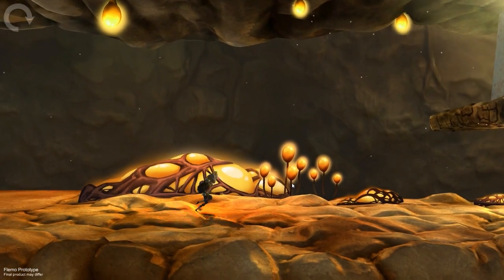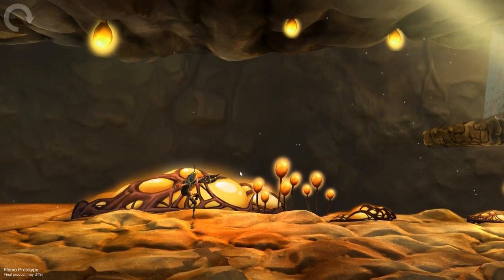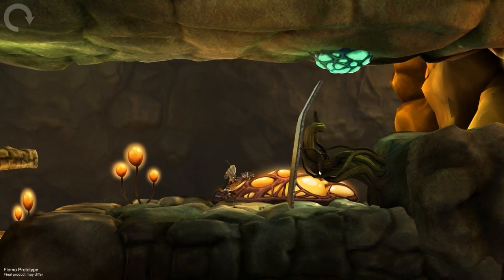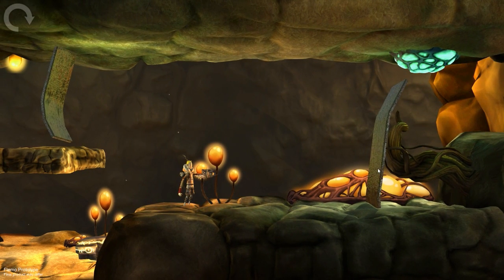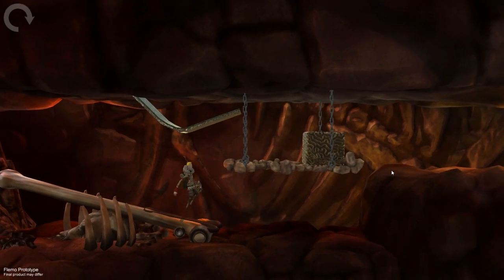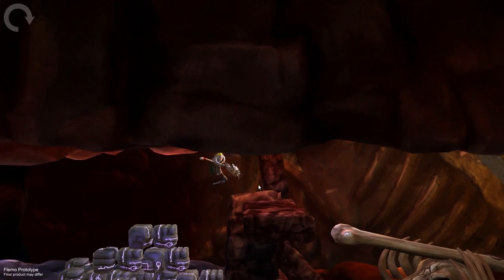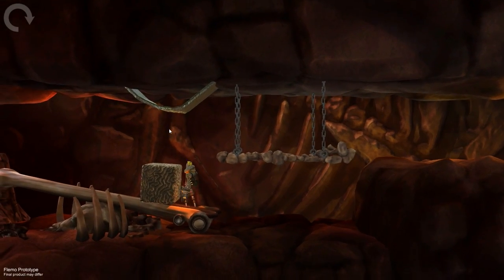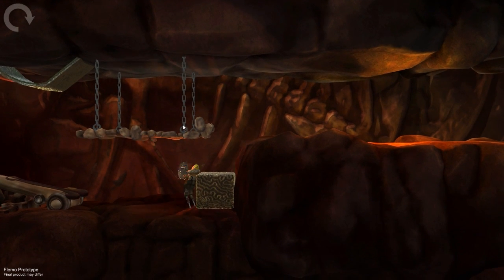Indie On The Rocks: Winterflame: The Other Side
Welcome to this episode of Indie on the rocks, where I take a look at Winterflame: The Other Side, a narrative drive puzzle platformer.  So, is it fun and worth your time, let's find out and I hope you enjoy.